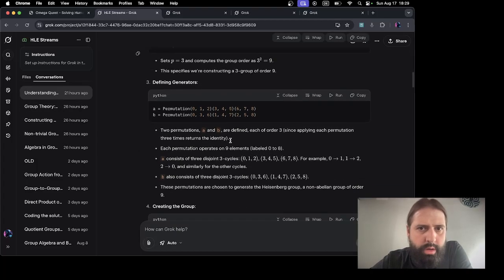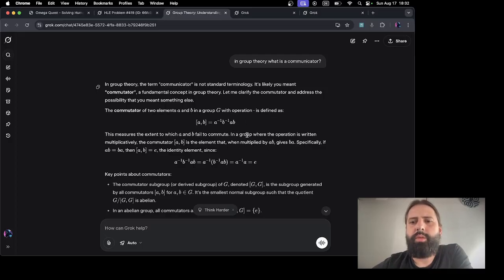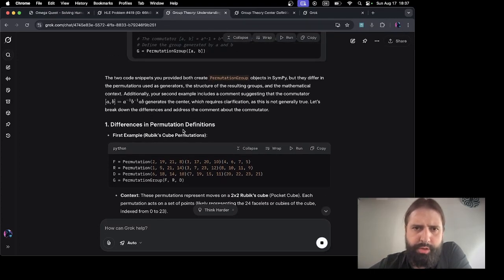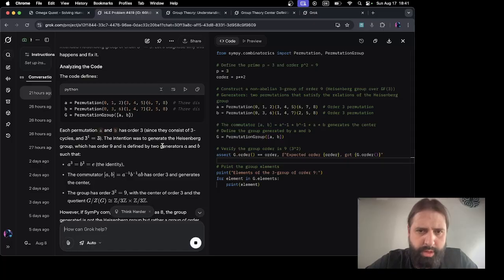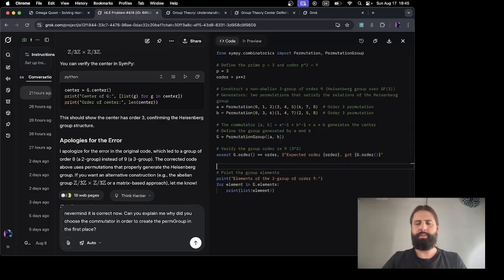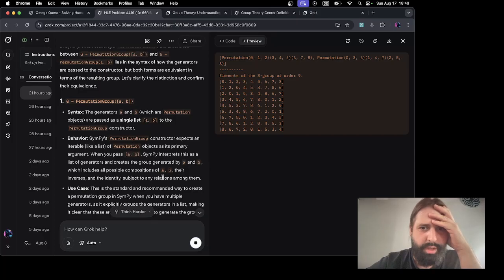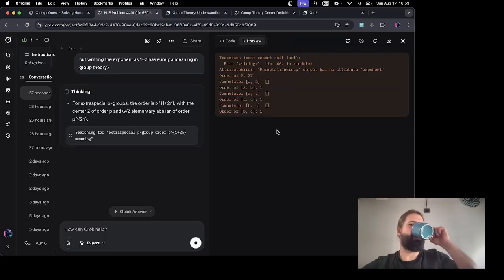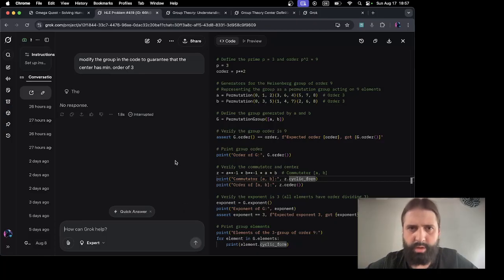Humanity's Last Exam 66fc8c821d39fbf6d8bcdd11 (Part 11)